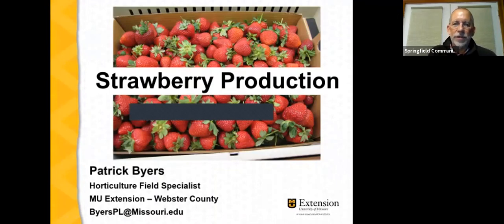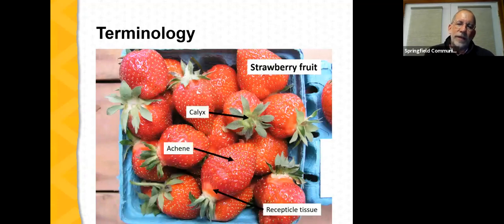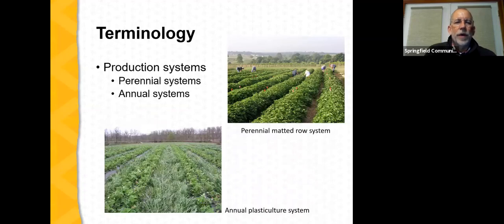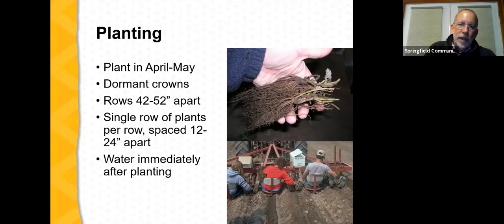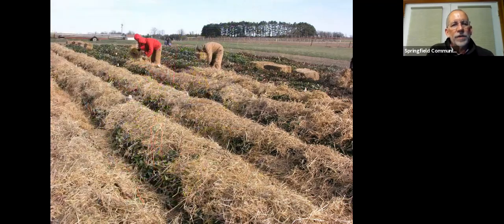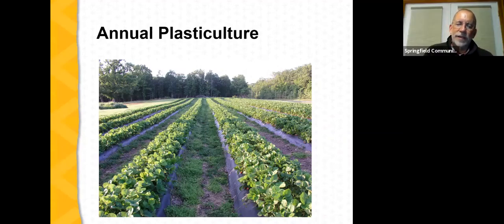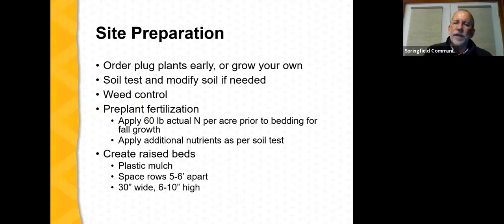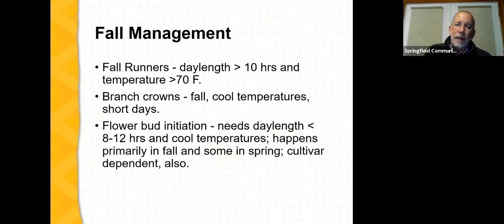Strawberry Production with Patrick Byers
Strawberries are consistently profitable for specialty crop farmers and an excellent fruit for the home garden.  The workshop will discuss three production systems for strawberry - matted row perennial production, annual production, and growing strawberries in high tunnels.  Learn about the best adapted cultivars for Missouri, establishing a planting, growing and harvesting, and the economics of strawberry production.  Instructor is MU Extension horticulture field specialist Patrick Byers.

This work is supported by BFRDP grant 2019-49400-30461 from the USDA National Institute of Food and Agriculture. Any opinions, findings, conclusions, or recommendations expressed in this publication are those of the author(s) and do not necessarily reflect the view of the U.S. Department of Agriculture.